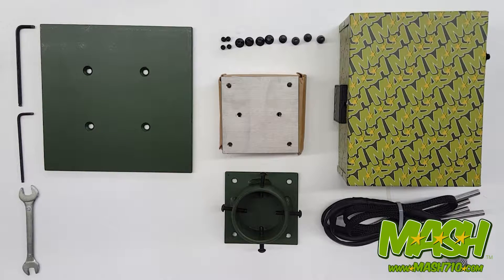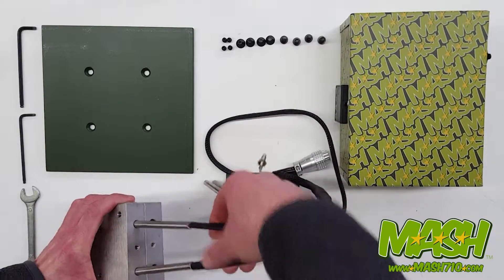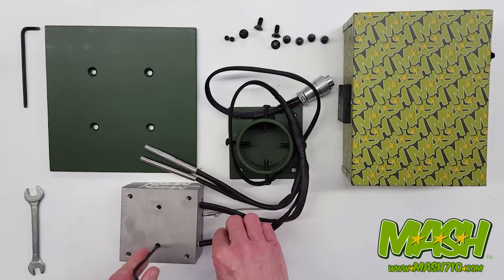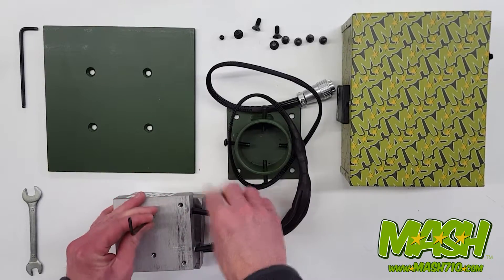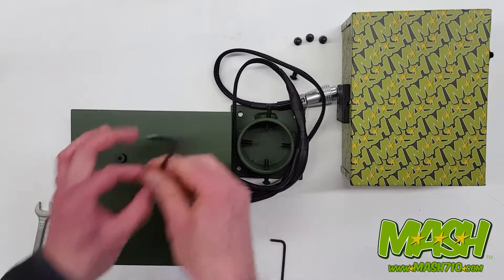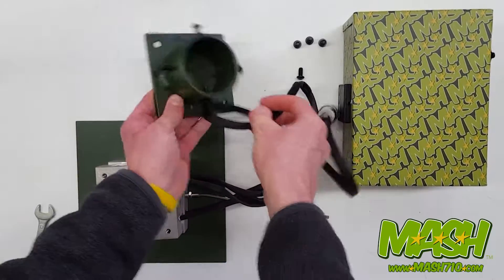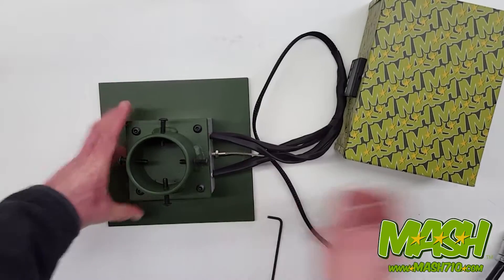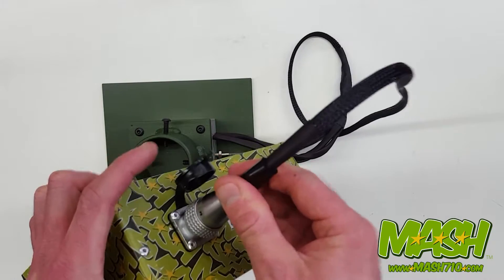Mash® 4x4 collared plate assembly